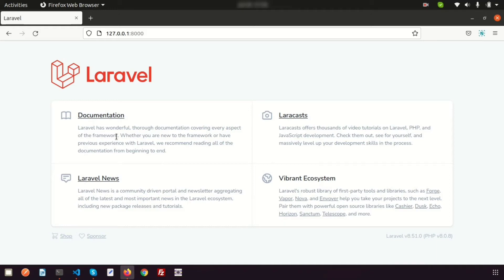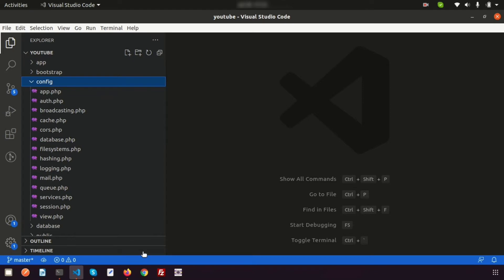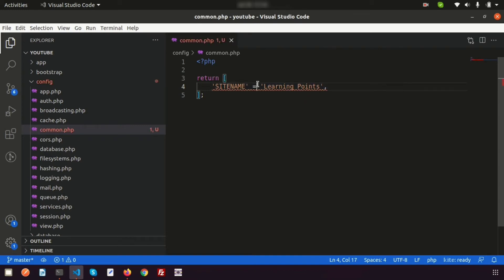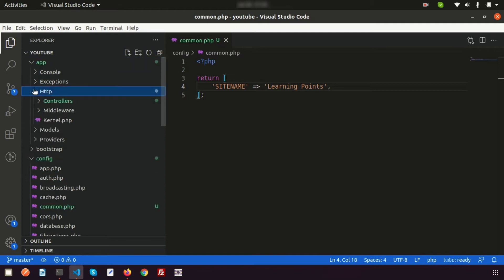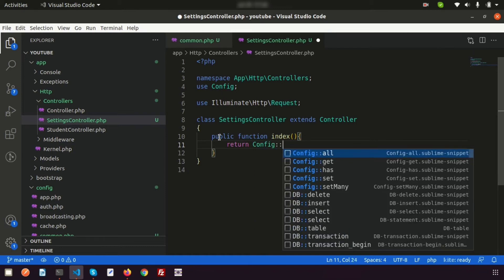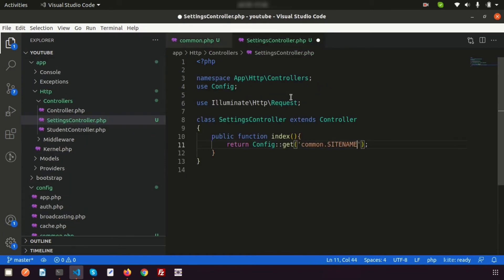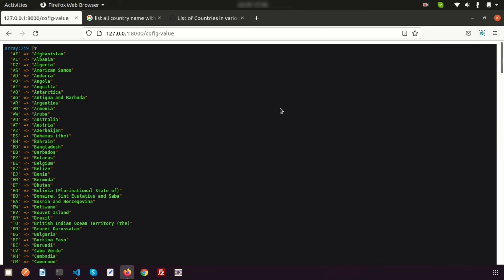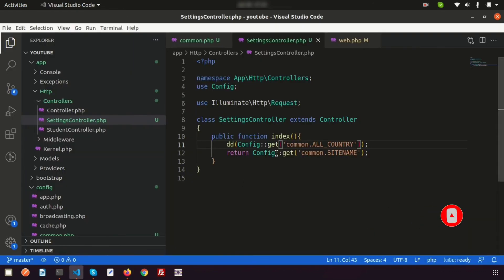How to Create Custom Config File in Laravel | Use custom configuration | Laravel 8 | Learning Points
How to create custom config file in Laravel | How to get access of config file in laravel | Laravel 8 | Learning points

In this video we are going to create custom configuration file inside laravel config folder. Will fetch record from custom config file from laravel controller.